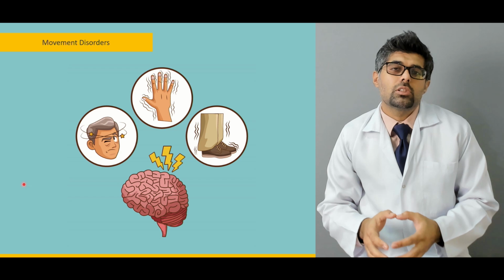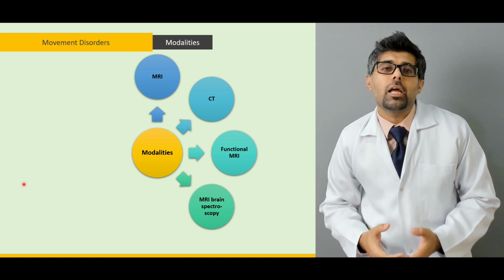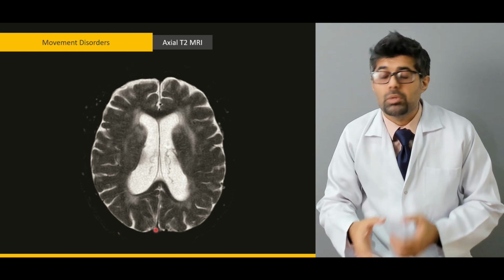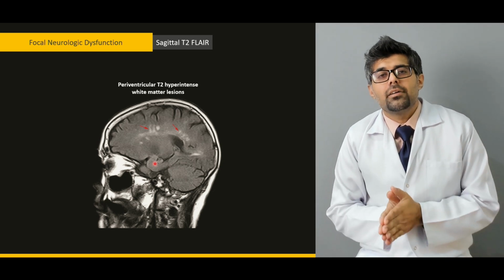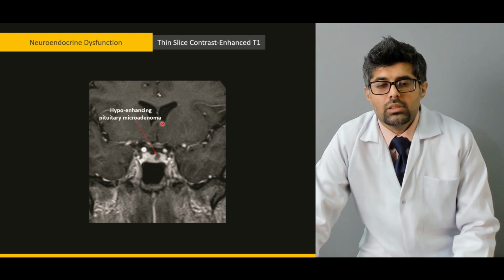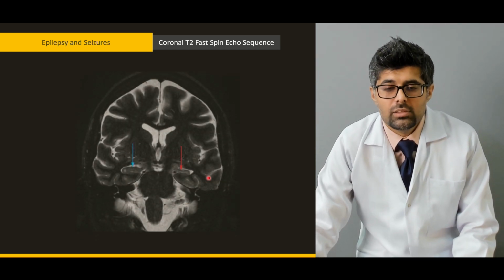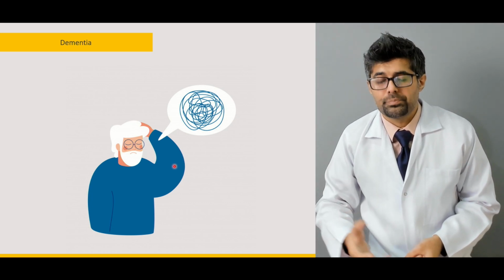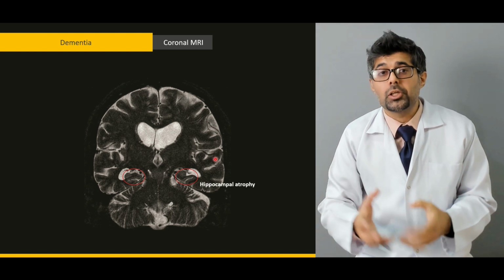📚 Neuroimaging Lecture II: Advanced Online Radiology Course for Medical Students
Discover the advanced concepts of Neuroimaging in this continuation of the Neuroimaging I lecture. This V-Learning™ session focuses on the neuroradiology anatomy of movement disorders, focal neurologic dysfunction, neuroendocrine dysfunction, epilepsy and seizures, and dementia. The learning experience is enriched with detailed information about the techniques used for these radiology cases.

▬ 📃🔍 Understanding Neuroimaging: Key Techniques and Diagnoses
👉 1. Movement Disorders 🧠 Movement disorders are neurological conditions that cause abnormal movements such as tremors, abnormal posture, slowness, walking difficulty, and stiffness. The neuroradiology anatomy of these disorders can be visualized using:

📍MRI brain spectroscopy 🧲
📍SPECT scanning 🔍
📍Flow-sensitive MR sequences 🌊

👉 2. Focal Neurologic Dysfunction 🧠 A focal neurologic dysfunction or deficit consists of symptoms that can be localized to a specific anatomic site in the central nervous system. Key imaging techniques include:

🟤 Coronal contrast-enhanced MRI (indicates primary brain tumors) 🖥️

👉 3. Neuroendocrine Dysfunction 🌟 Assessment of neuroendocrine dysfunction is done through:

🔵 Thin slice contrast-enhanced T1 imaging 📊
🔵 Midline sagittal contrast-enhanced T1 imaging 🖥️

These techniques reveal hypo-enhancing pituitary microadenoma and empty sella.

👉 4. Epilepsy and Seizures & Dementia 💫 Key imaging techniques used for these conditions include:

🔹Coronal T2 fast spin echo sequence 📈
🔹Axial T2 FLAIR sequence 📊
🔹Coronal and axial MRI 🧲

▬ 📜Key Points Covered:

🟠 Neuroradiology anatomy for various disorders
🟠 Detailed imaging techniques for accurate diagnosis
🟠 Interpretation of advanced radiologic techniques

For more in-depth learning, visit sqadia.comto access this lecture and many other free medical lectures that make complex radiological concepts easier to understand. 🌟🎓🌐